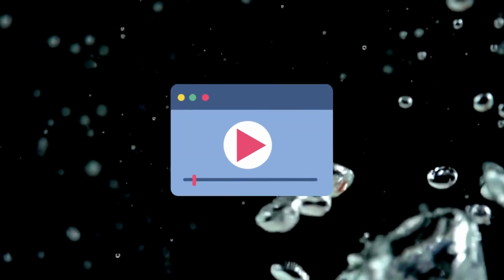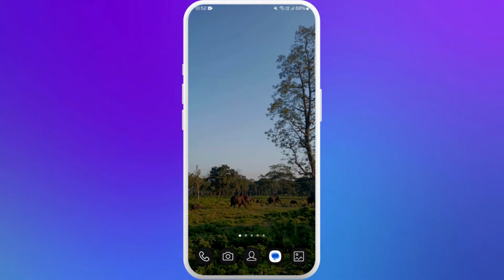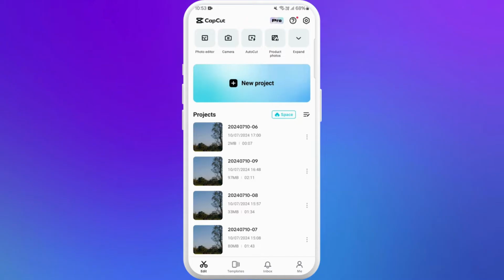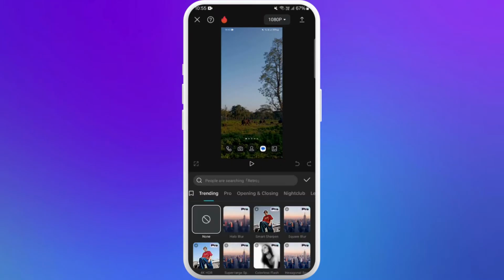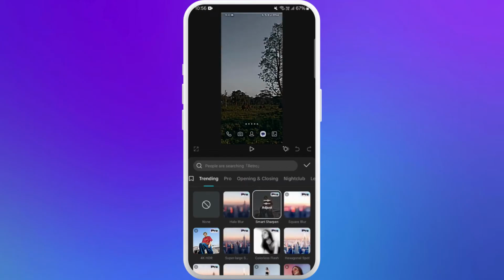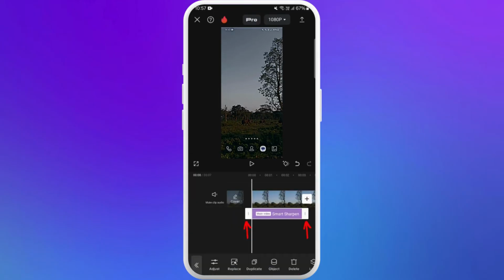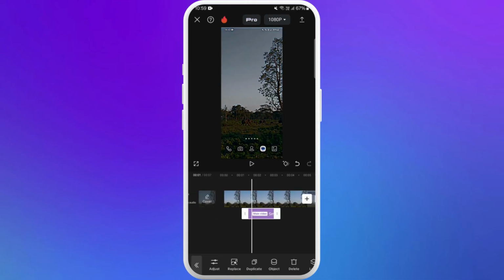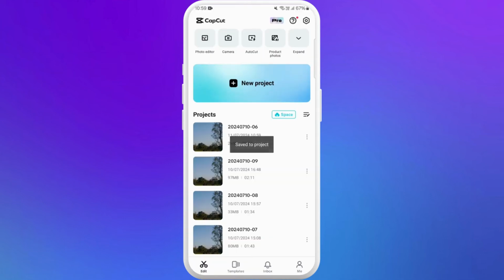How to Add Effects in CapCut 2024?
Want to enhance your videos with stunning effects in CapCut? In this video, we'll show you how to add various effects to your videos, making them more engaging and professional

Watch as we guide you through each step to add impressive effects to your videos using CapCut.